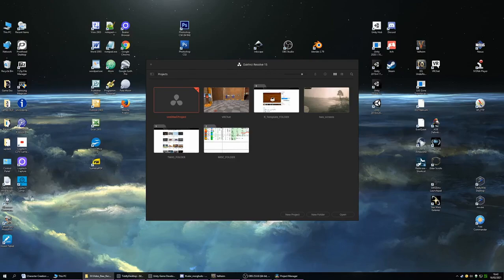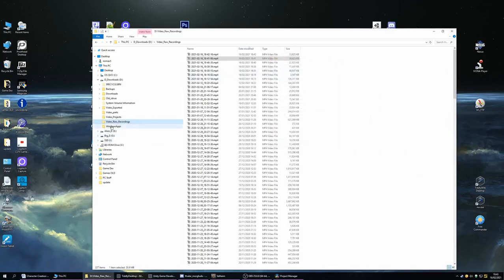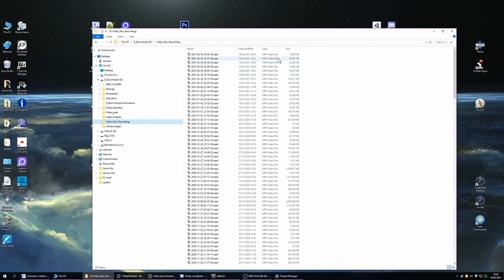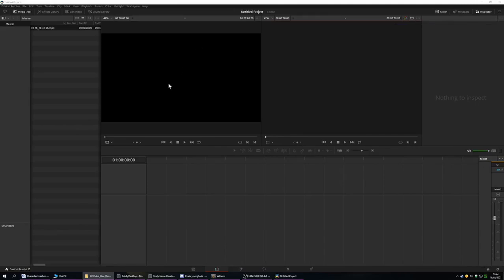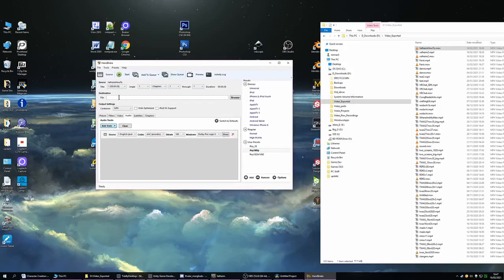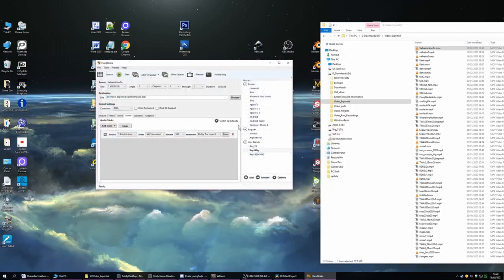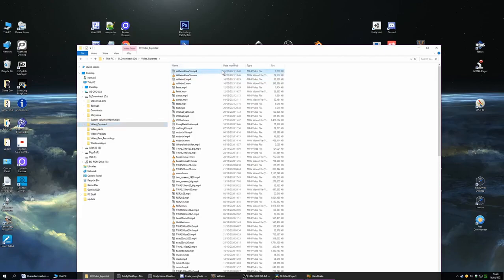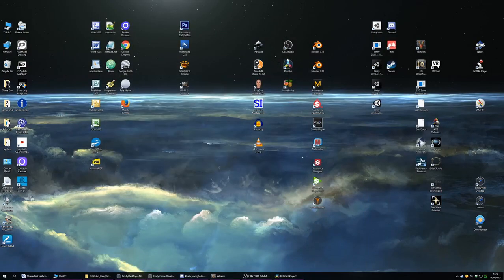Ho I did the Video Part 2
Quick Howto video